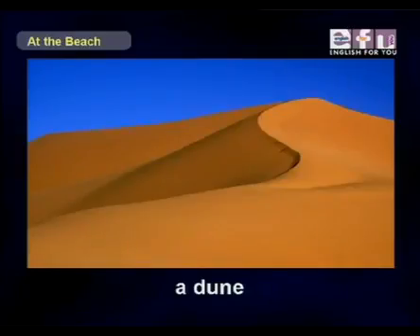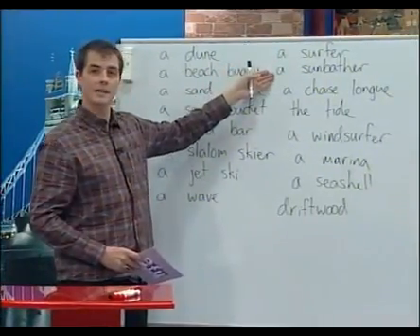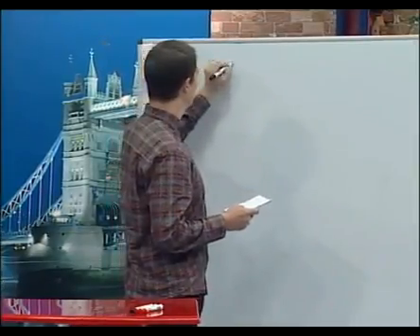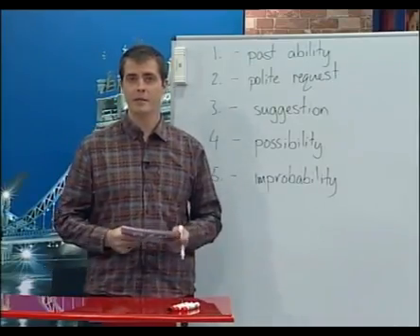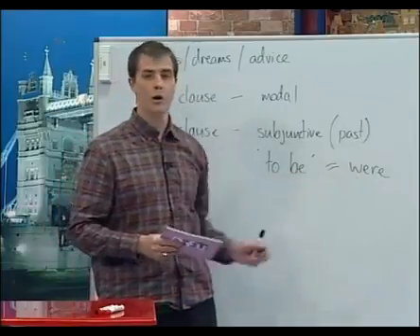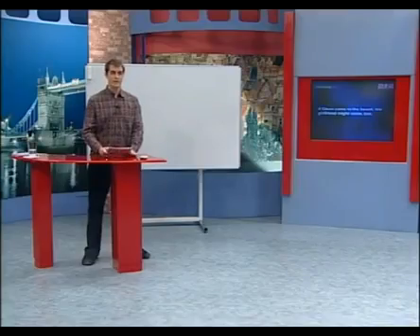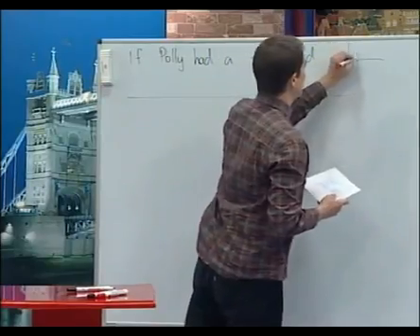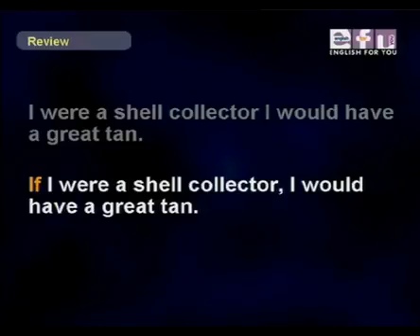Intermediate Levels Lesson 7: At the beach